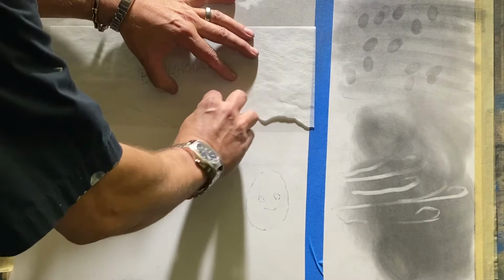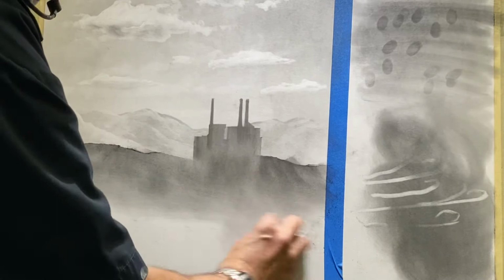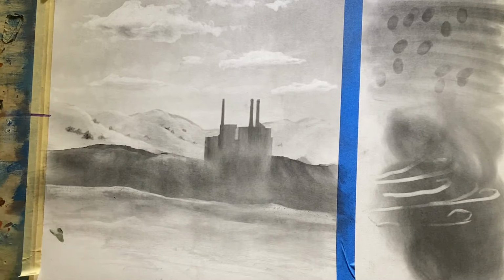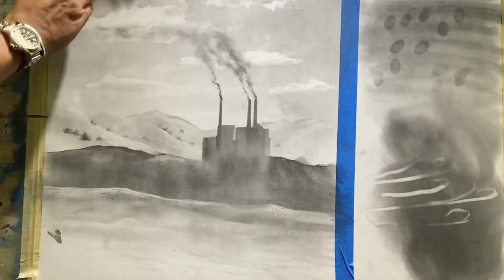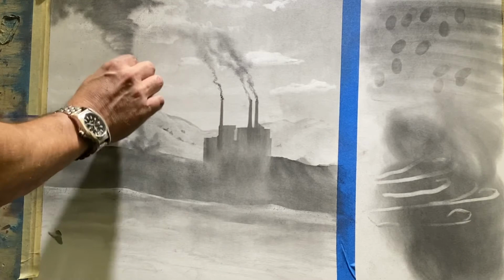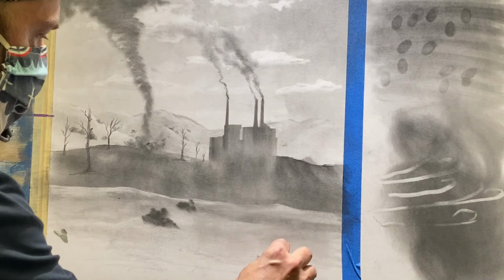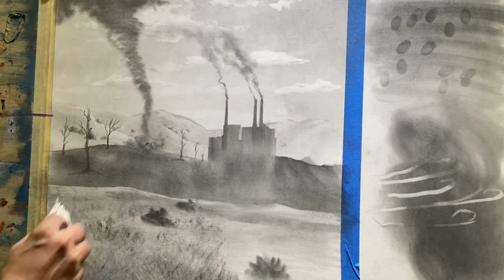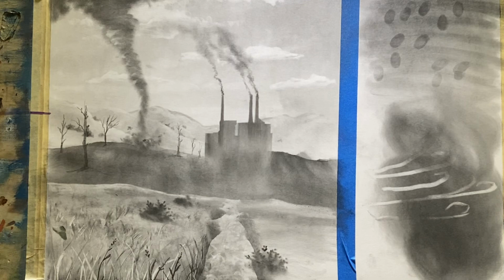Creating an entire background in 25 minutes in graphite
Use these tricks to make magic happen and get caught up so you can get an “A” in the class!